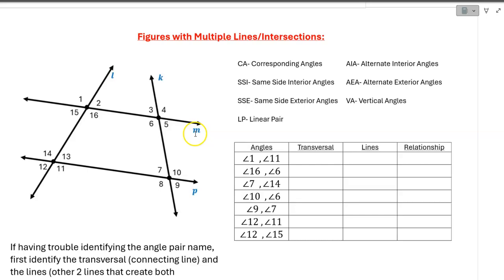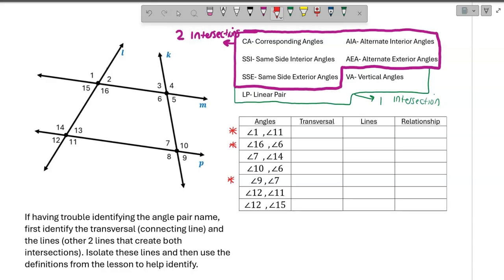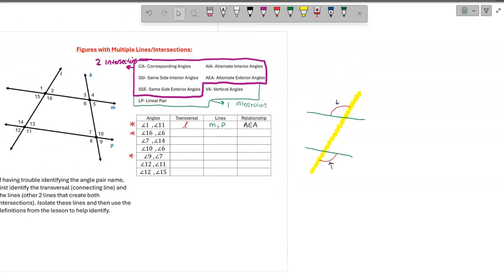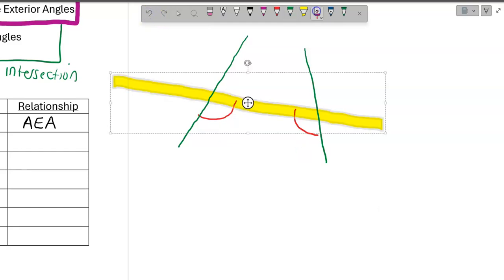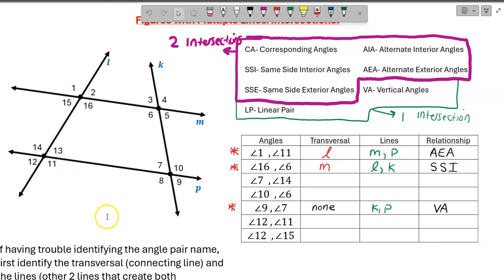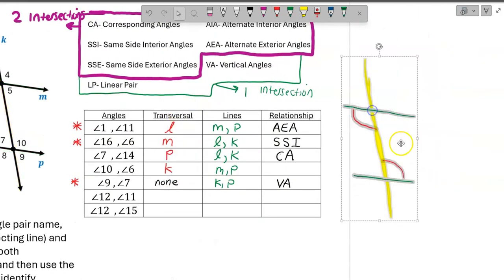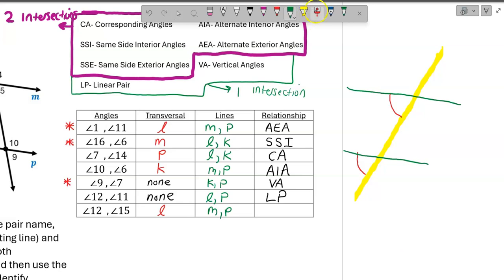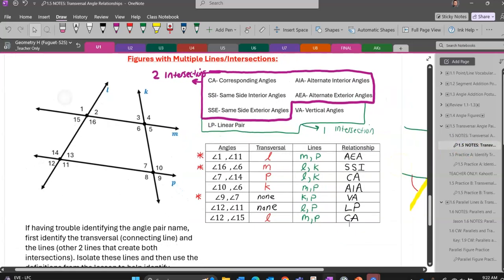Transversal Angle Pairs Part 2